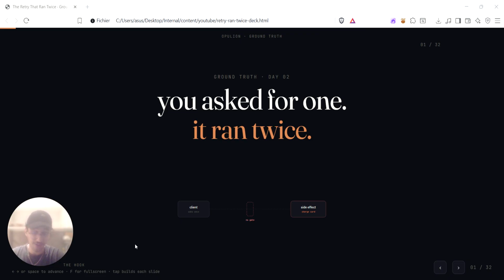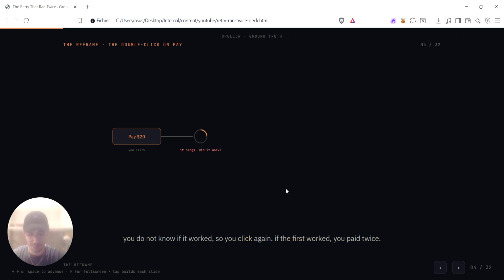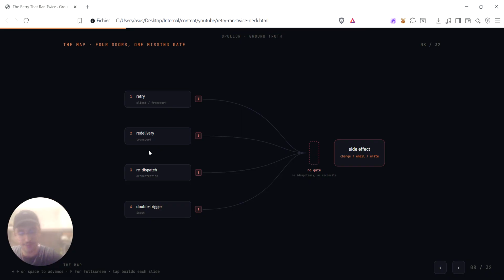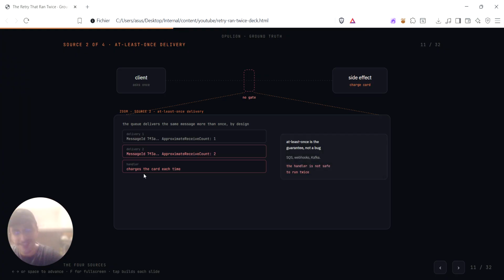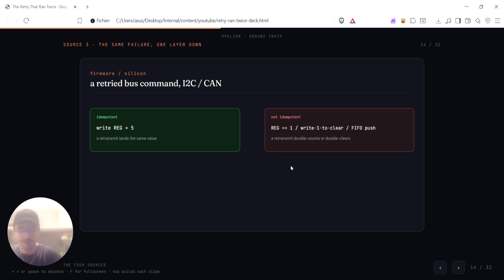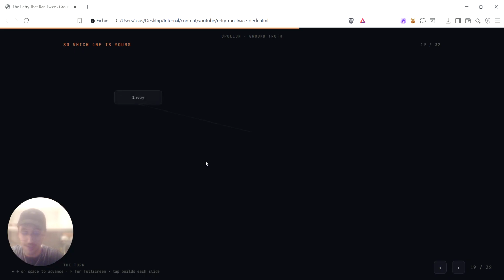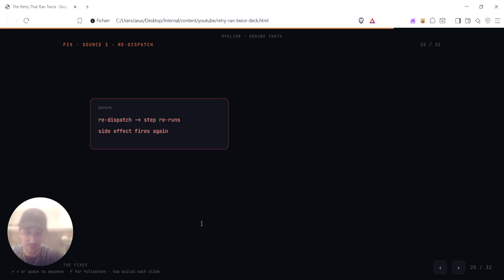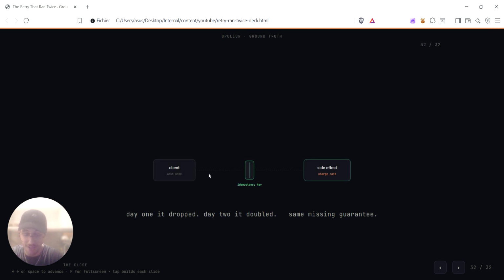The 4 Ways AI Agents Double-Execute (and How to Fix Each)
Your AI agent runs an action twice.
The customer gets charged twice, the same email goes out three times, you end up with two of every order.
And when you go check, there is no error, no stack trace, everything is green.
This is the retry that ran twice, and almost everyone blames the model. They are wrong.

This is a full, ground-up breakdown of why AI agents execute the same action more than once, and how to actually fix it.
It has nothing to do with the model, and no smarter model or better prompt will fix it.

The core idea: a retry is not a second chance, it is a second execution. From there I walk the four places a duplicate comes from, a retry after an ambiguous failure, at-least-once delivery, a re-dispatch or lease race, and a duplicate trigger.
Then the one thing that decides whether any of them actually hurts you, a missing idempotency gate.
Then exactly how to diagnose which one is yours, and how to fix each.

And because this was never an AI problem, every one of the four is paired with the exact same bug one layer down the stack: TCP retransmission and sequence numbers, HTTP methods and the idempotency key, a re-dispatched command on a hardware bus, a database unique constraint, and desired-state reconciliation in fleet infrastructure.
It is a distributed-systems problem that every layer of computing solved decades ago.

A bit on me: I have spent 11+ years building, diagnosing, and scaling mission-critical production systems across industries, model to metal, and I run a consulting firm that does exactly this.
I have cleaned this bug up in production more times than I can count.

Chapters
0:00 The bug: your agent runs an action twice, with no error
0:53 Why it is so expensive
2:35 Why you should listen to me
3:16 The shape of the problem: one intent, two executions
5:52 The symptom: two charges, nothing to debug
6:51 Why it is not the model
8:26 The reframe: what a retry really is (the double-click on pay)
10:35 The four ways your stack clicks twice
12:12 The crux: a timeout does not mean it did not happen
15:46 A retry is not a second chance, it is a second execution
16:09 The map: four doors, one missing gate
18:22 Door 1: retry after an ambiguous failure
21:38 The same bug in TCP (sequence numbers)
22:57 Door 2: at-least-once delivery
26:35 The same bug in HTTP (idempotency keys)
28:35 Door 3: re-dispatch and the lease race
32:42 The same bug at the metal (idempotent registers, the thermostat)
34:19 Door 4: the duplicate trigger
35:43 The same bug in the database (unique constraints)
37:46 The enabler: the missing gate (the most important part)
40:24 The same idea with no model: desired-state reconciliation
42:15 Which door is yours?
43:44 Diagnose: the one move (is there a gate at all?)
45:20 Diagnose: reconcile to detect the double
46:56 Diagnose: classify by id and time gap
48:03 Fix 1: the idempotency key (the coat check)
49:39 Fix 2: the idempotent consumer
51:00 Fix 3: durable execution (and why it is not exactly-once)
52:53 Fix 4: the atomic claim
54:29 Fix the gate: idempotent, reconcile, classify errors
55:44 The boundary repaired: the bouncer at the door
57:21 Where the failure really lived
58:32 The one takeaway
59:17 Recap and how to get help

Dealing with one of these right now?

Ground Truth is a series on why production AI systems fail and how to make them reliable.